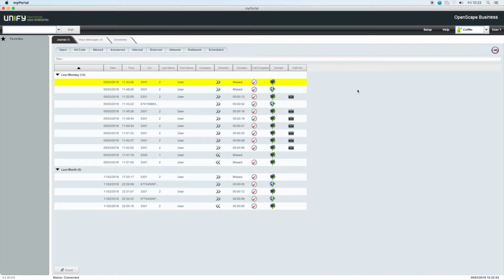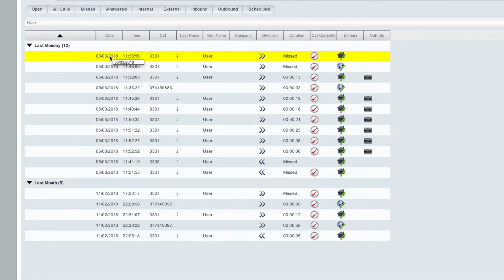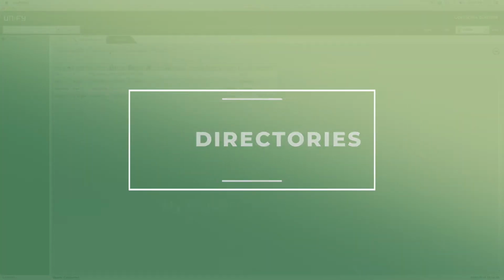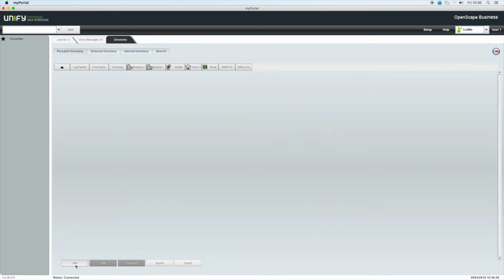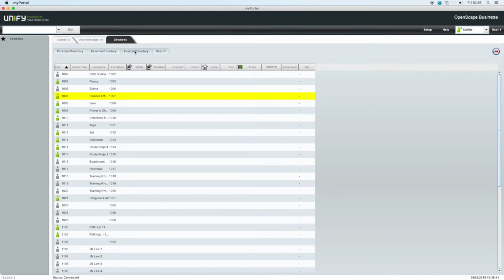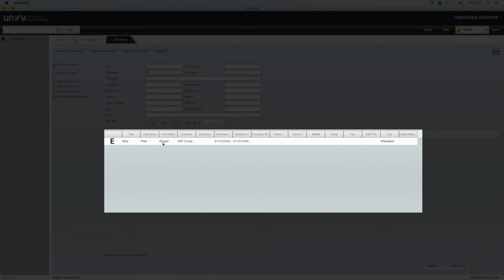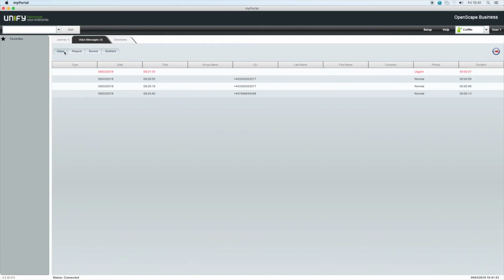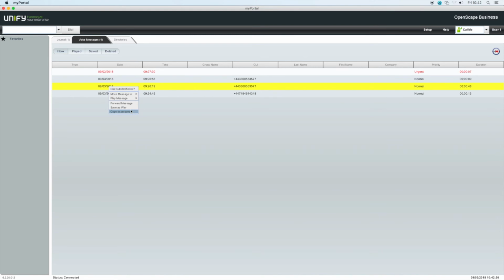myPortal training Video - Using feature Tabs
Training video learning what each of the feature tabs within myPortal do